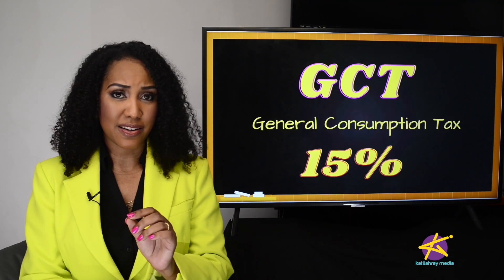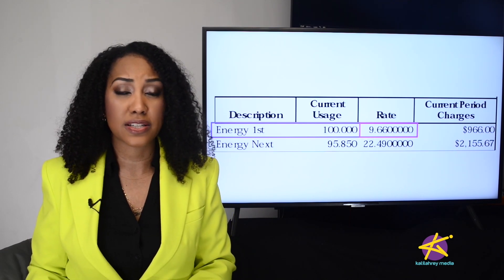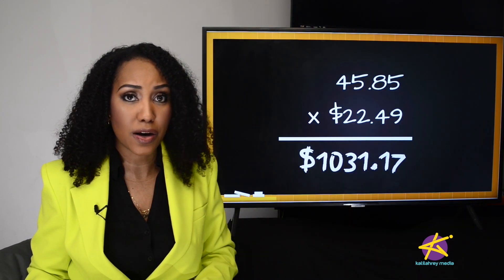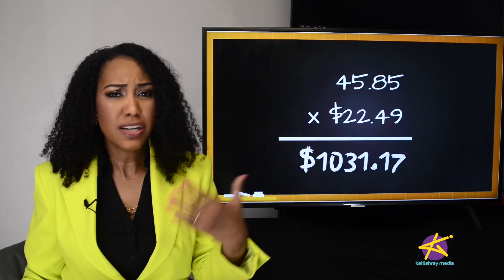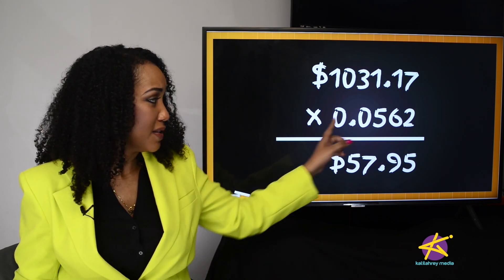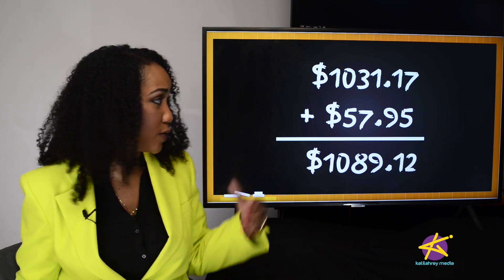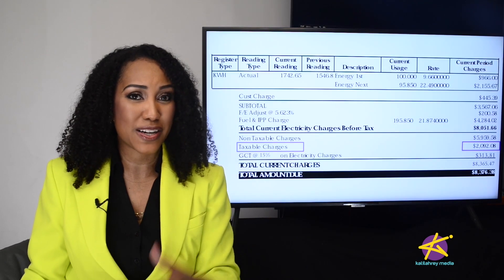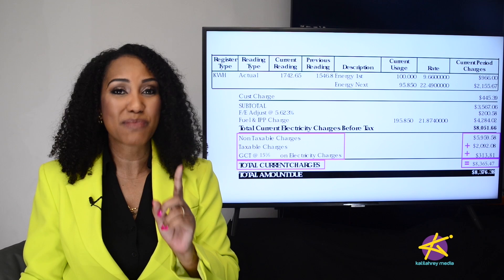Light Bill Maths - How to work out the taxes on your bill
I explain how the taxable charges on your JPS light bill are calculated.